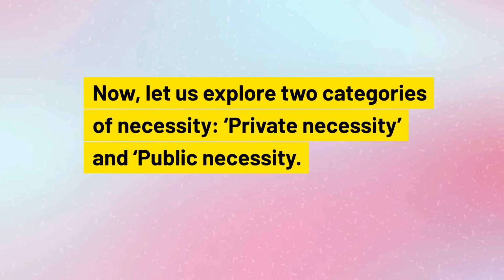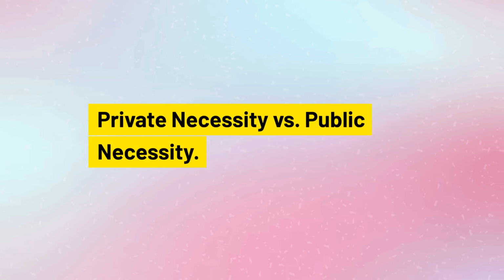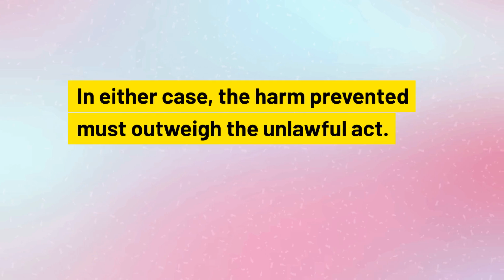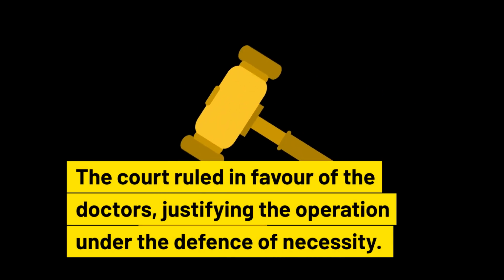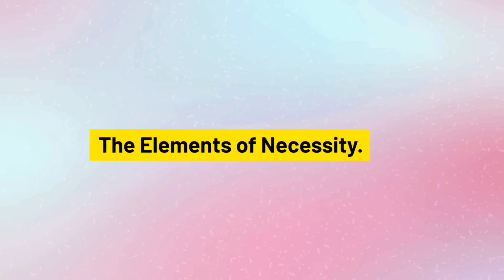Criminal Law - defences - Necessity with Case Examples.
Examine the necessity defense in criminal law, where unlawful actions are justified to prevent greater harm. This video offers a detailed analysis of legal principles, criteria for invoking necessity, and relevant case examples. It's essential for law students, legal practitioners, and those interested in the complexities of criminal defenses.